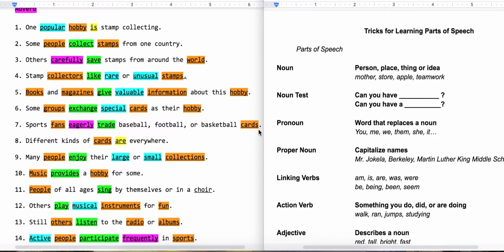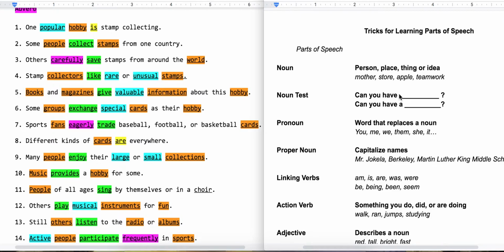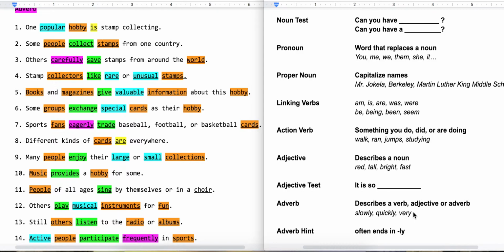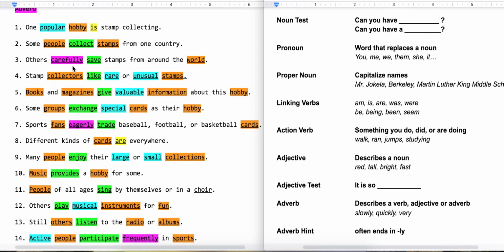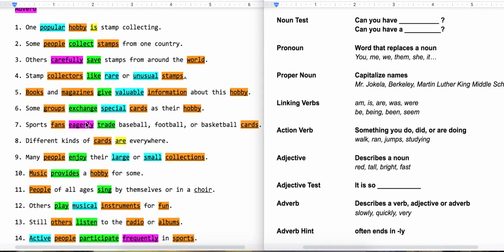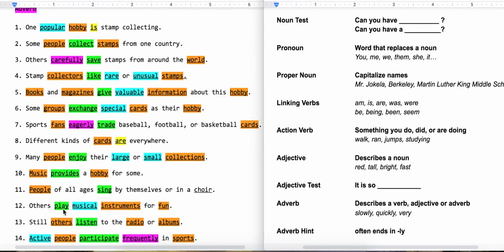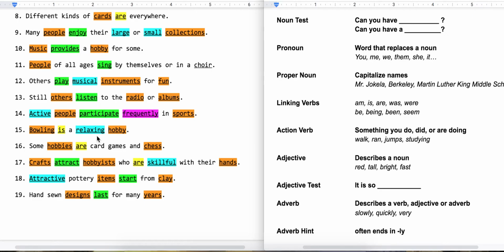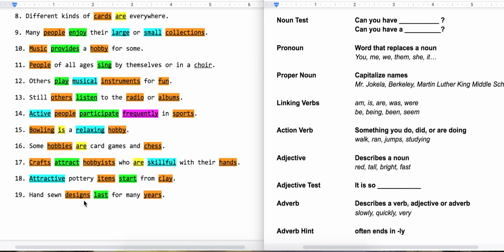Parts of Speech Explanation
Two reasons to learn parts of speech:
1. It's a fun game like Sudoku.
2. It helps you be a better writer :)